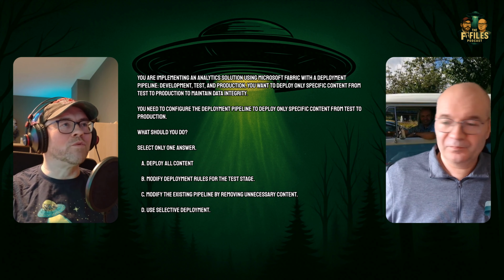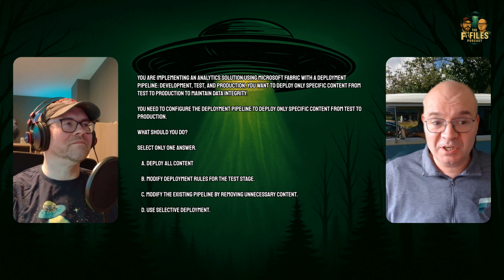Episode 007 - Deploy with caution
The deployment pipeline was ready. Dev passed. Test looked perfect. And then… someone pushed everything to Production. In this episode, Frank and Kevin uncover the risks of reckless deployment in Microsoft Fabric. When you're running an analytics solution across Development, Test, and Production, not all content belongs in the final environment. But how do you control what gets deployed — and what stays behind?

They’ll explore:

- The role of selective deployment in protecting production environments
- Why deployment rules matter — especially between Test and Prod
- What happens when one workspace gets pushed too far
- Practical strategies to keep your deployment pipeline clean and safe

⚠️ Deploy with Caution — because once it's in Production, there's no turning back.

🛠️ Listen now before your pipeline surprises you.